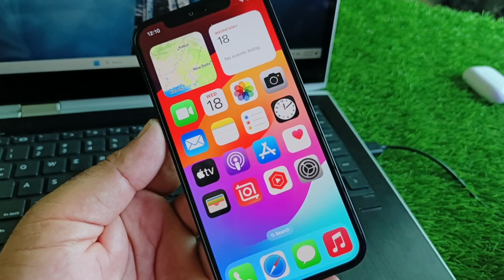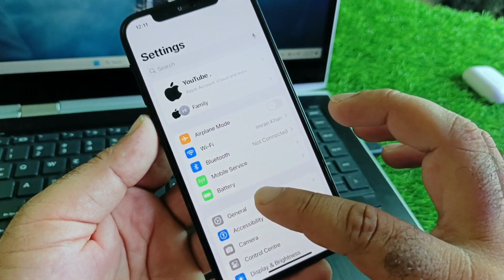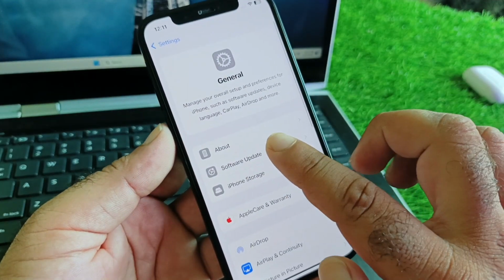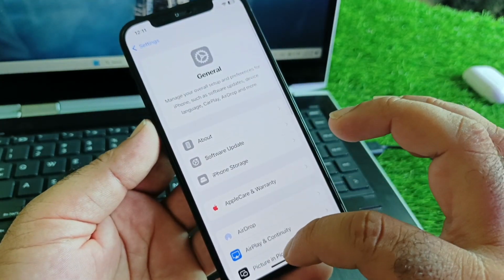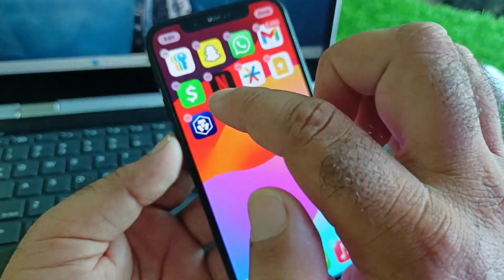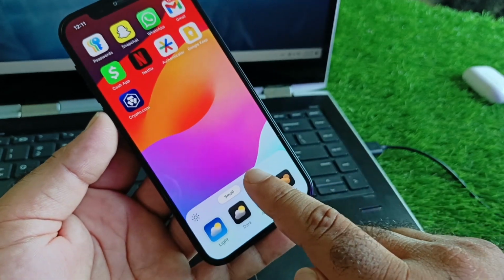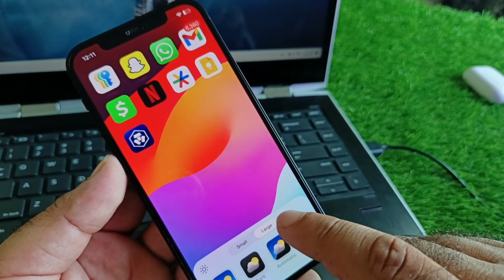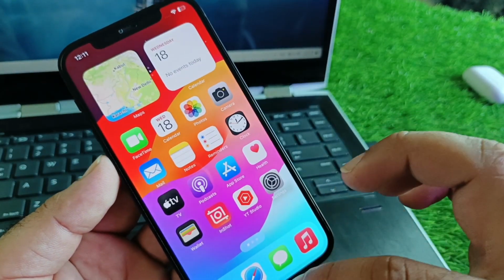New Update: How To Change App iCon Size on iPhone iOS 18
"Learn how to change the app icon size on your iPhone with iOS 18. In this tutorial, I’ll show you how to adjust your home screen layout, making app icons larger or smaller to suit your preferences. Customize your iPhone’s display and improve accessibility with these simple steps!"